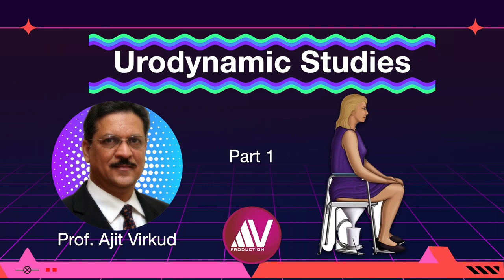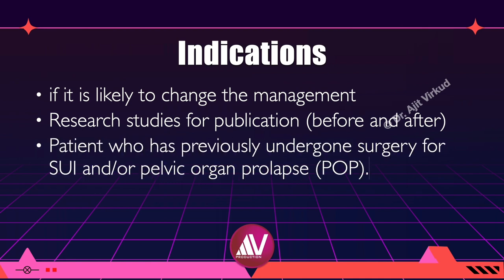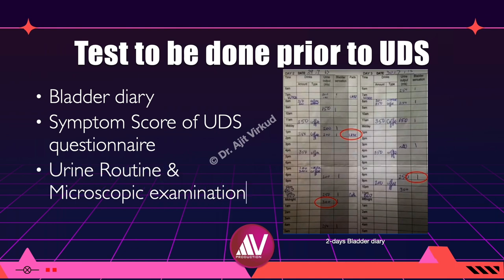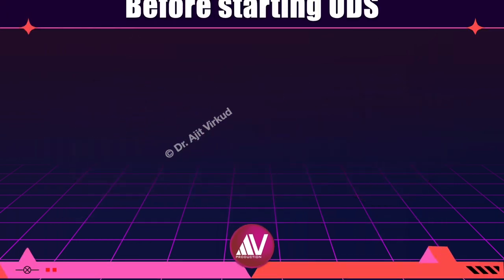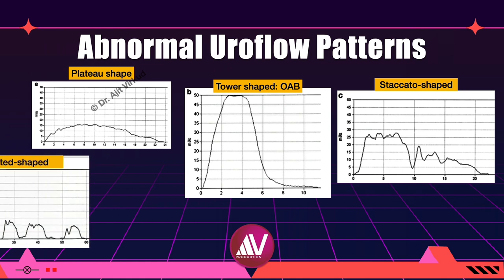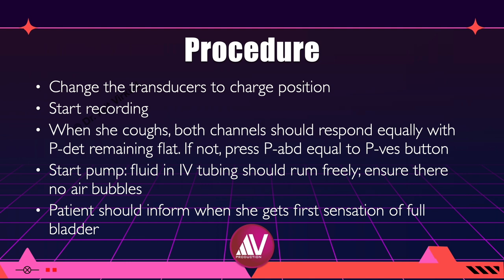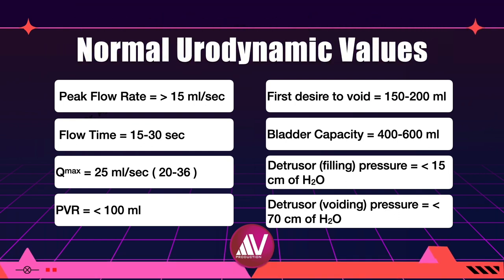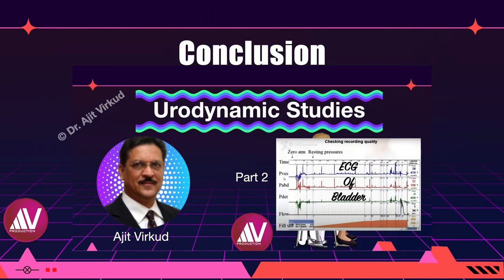Urodynamic Studies Masterclass Part 1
In this HD video, Prof. Ajit Virkud from Mumbai, India will discuss in detail the technical minutiae of performing urodynamic studies for diagnosis of stress urinary incontinence and detrusor overactivity.